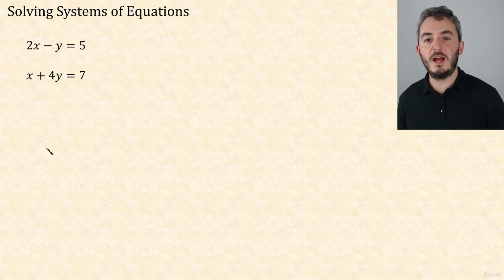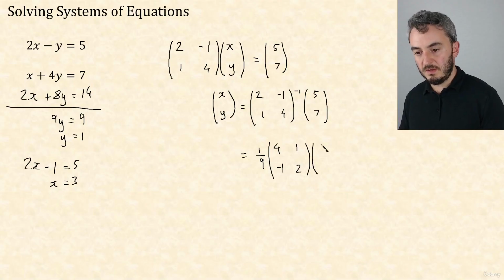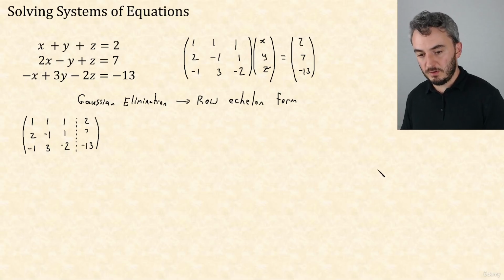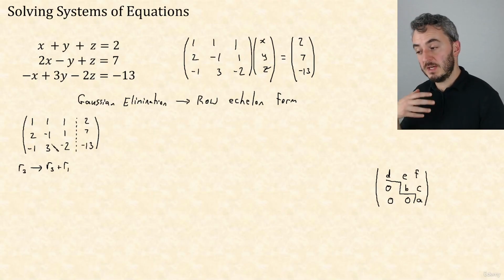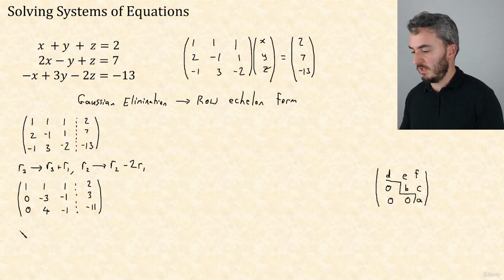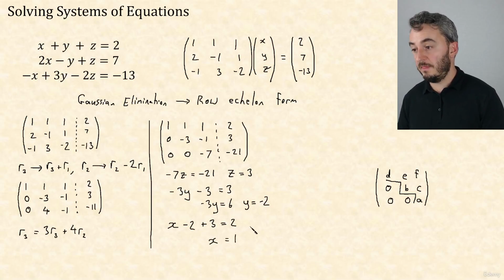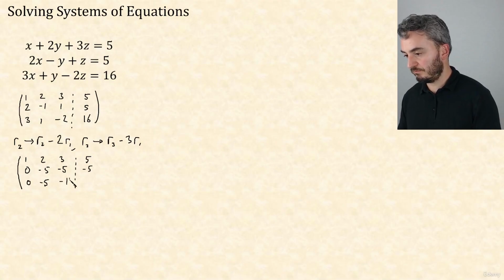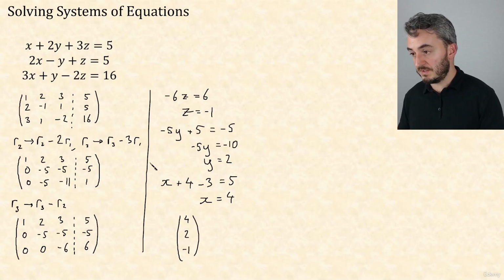11 - Solving Systems of Linear Equations | CIE A Level Further Pure Mathematics 2 9231